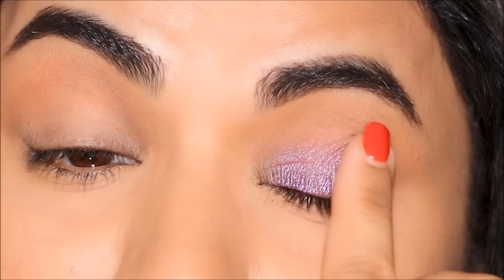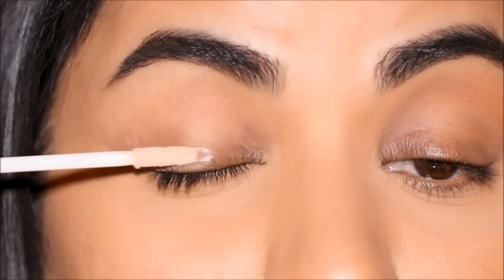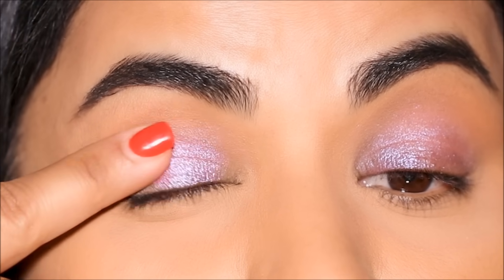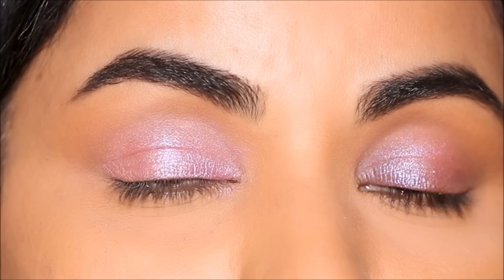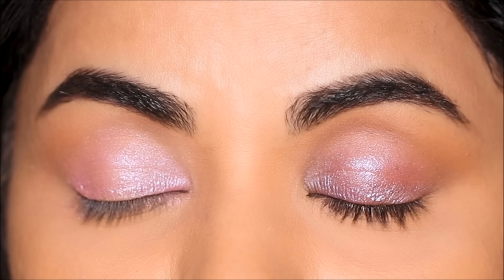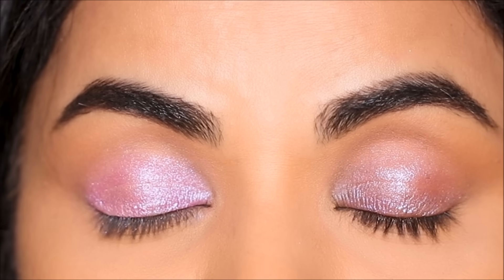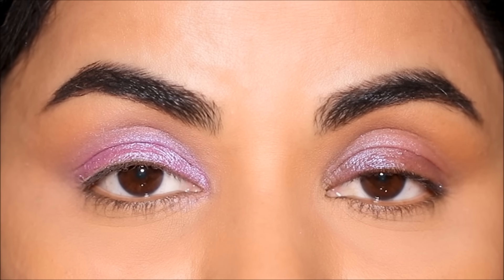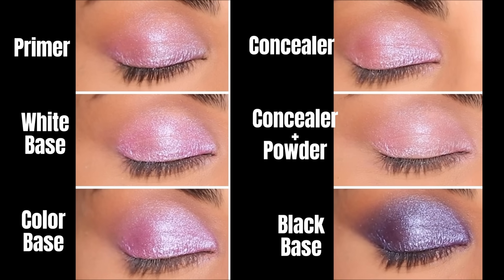What Happens When You Use an Eyeshadow on Different Bases?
In this video, we're going to explore the effects of using eyeshadow on different bases. We'll be testing out different eyeshadows to see how they look on different bases, and we'll also be using a primer and concealer to see how they work.
This video is perfect for anyone who wants to know what happens when they use eyeshadow on different bases. From finding your perfect eyeshadow formula to perfecting your eye makeup look, this video will teach you everything you need to know as a beginner. I hope you enjoy this tutorial. Lots of love, Smitha

Indian alternative: MARS Northern Lights In A Pan Eyeshadow Palette - 04 Canadian Gleam

Urban Decay Eyeshadow Primer Potion
Indian alternative: Daily Life Forever52 Professional Pigment Primer

Indian alternative: Maybelline Age Rewind

bareMinerals Mineral Veil Setting Powder
Indian alternative: Maybelline Finishing Powder

Colourpop Creme Gel Liner (Exit)
Indian alternative: Lakme Absolute Explore Eye Pencil - Ethereal White

Mally Beauty Evercolor Shadow Stick 02 Thistle
Indian alternative: Makeup Revolution Lustre Wand Shadow Stick - Euphoric Lilac

maybelline gel liner
Indian alternative: maybelline gel liner

00:00 Introduction
01:07 primer
02:48 concealer
04:07 concealer & powder
05:14 white base
06:24 color base
07:16 black base

♡ ♡ Smitha Deepak ♡ ♡